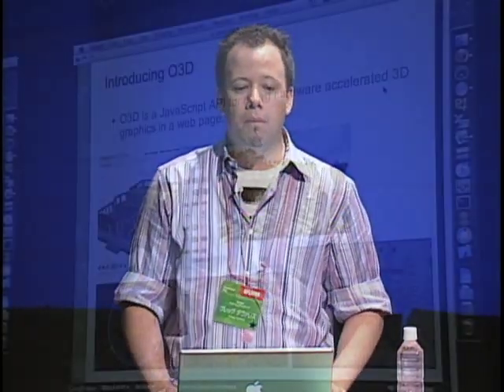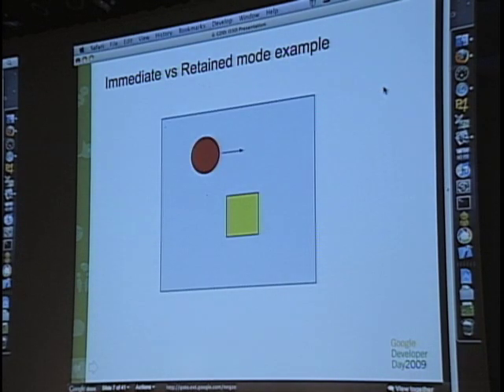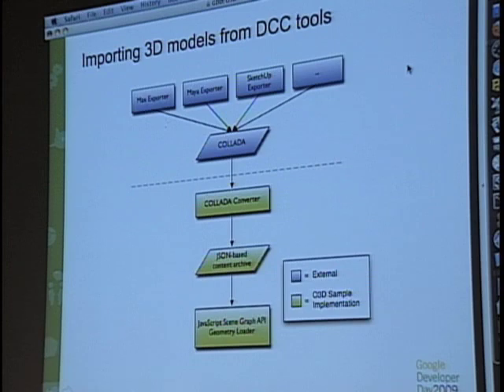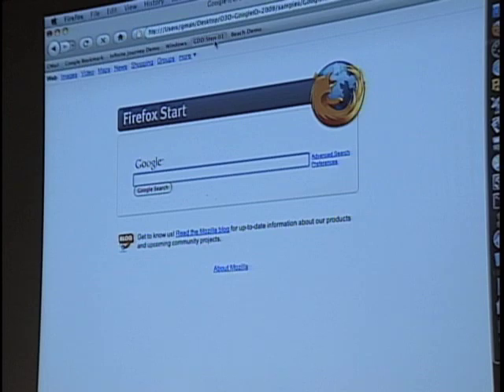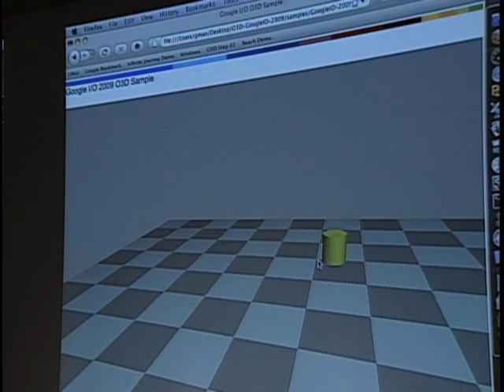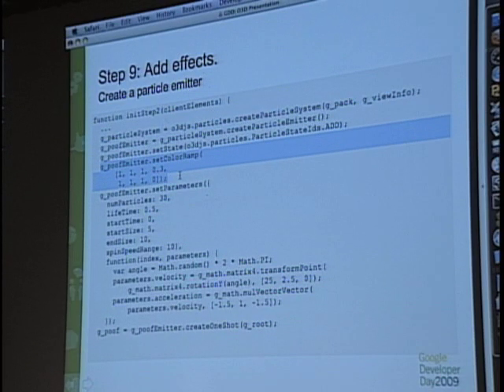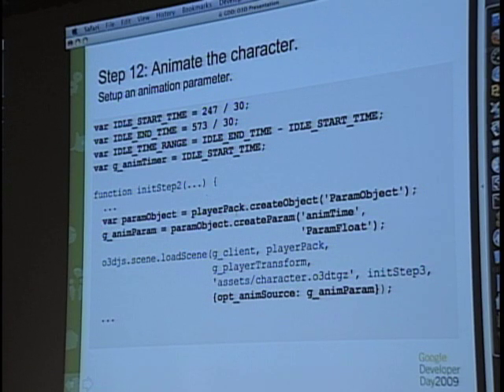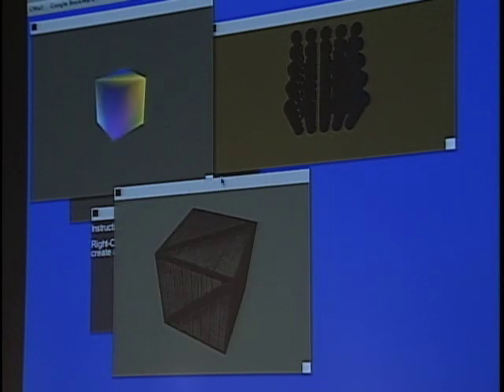O3D : Google Developer Day 2009 Japan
セッションO3D -サイトに3Dコンテンツを加えよう-
スピーカー : グレッグ タヴァレス、ヘンリー ブリッジ
※音声は英語のみ

本セッションでは、リッチな 3D の Web アプリケーションを JavaScript を使って構築できる O3D で 2D/3D のコンテンツを追加するためのベストプラクティスをお話します。さらに API の先進的な機能についても、デモとコーディング例を交えながら楽しく探ってみたいと思います。

詳しい情報はGoogle Developer Day 2009 Japan のサイトをご覧ください。